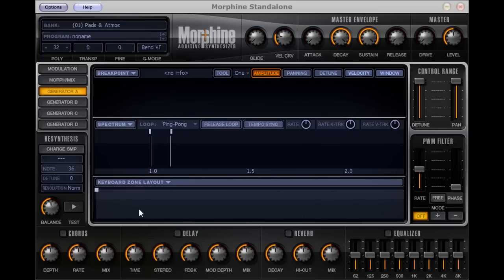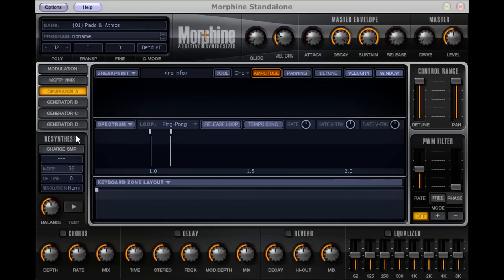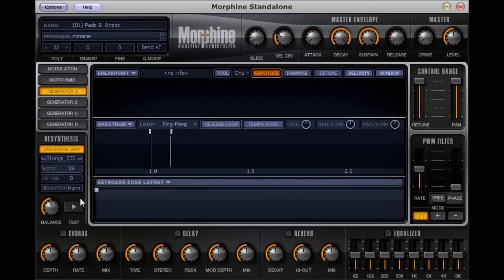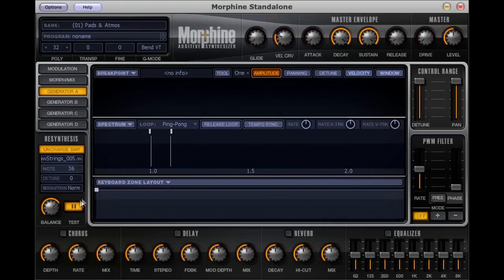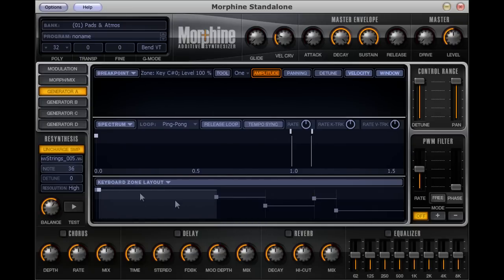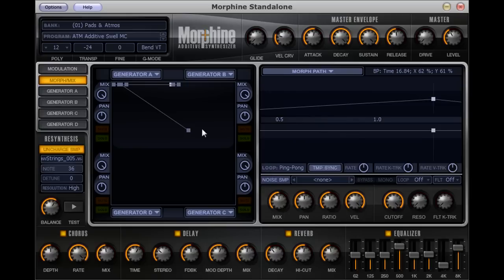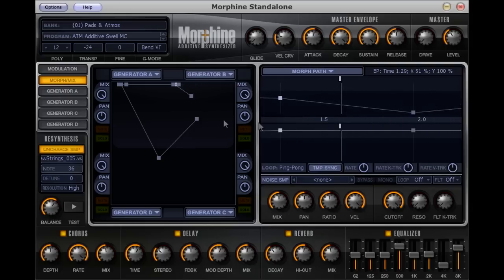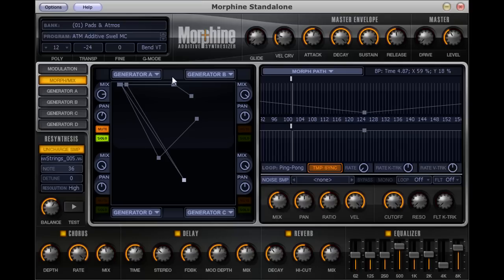Morphine - Part Five